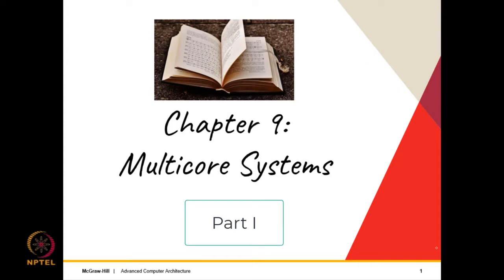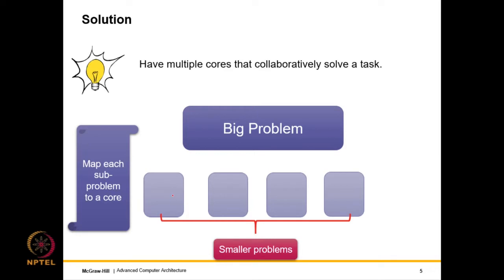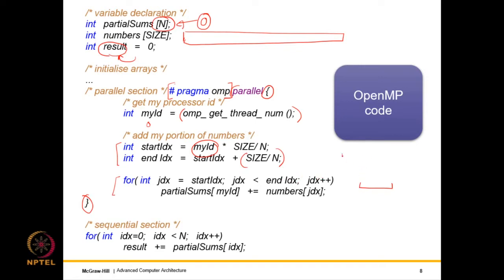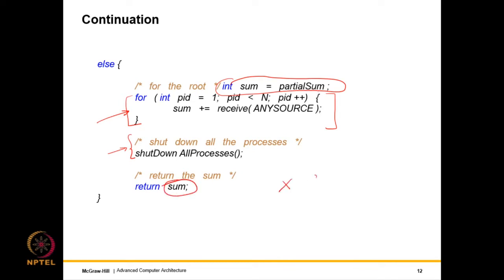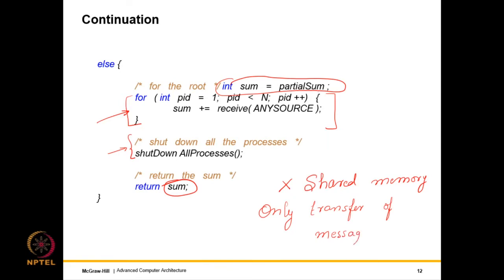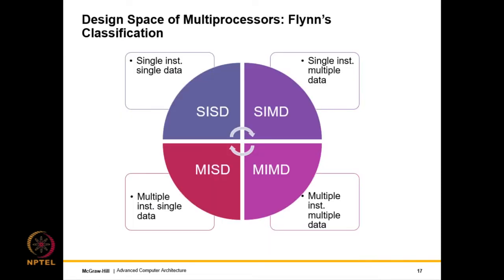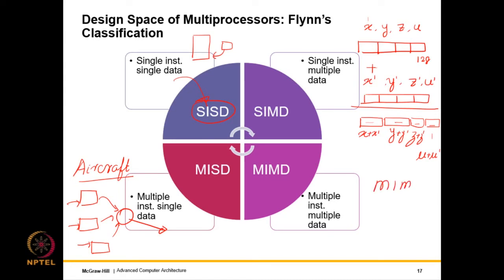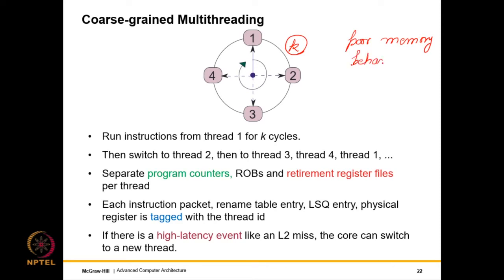Multicore Systems (Part - I)